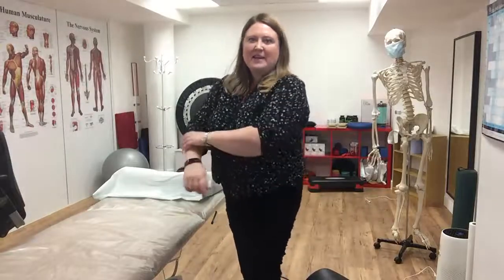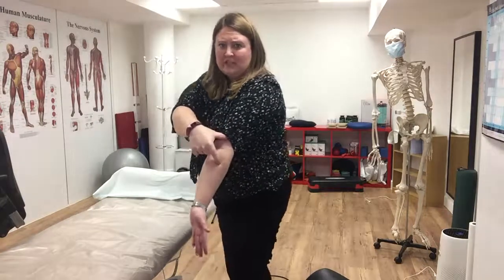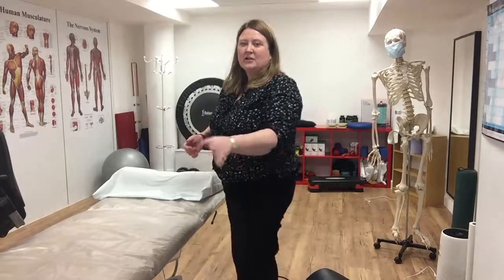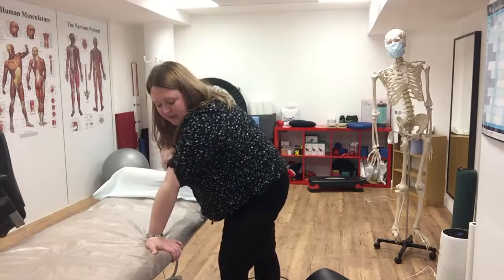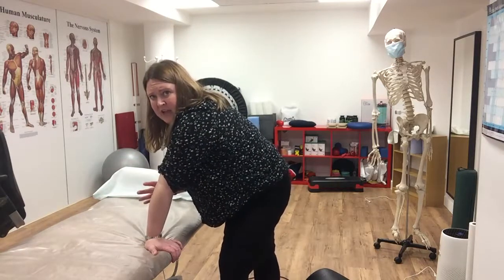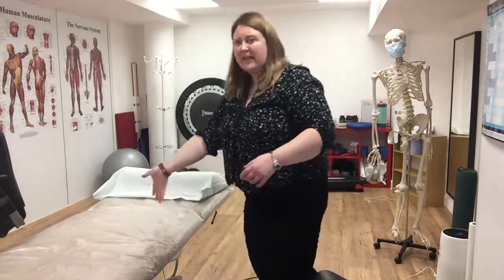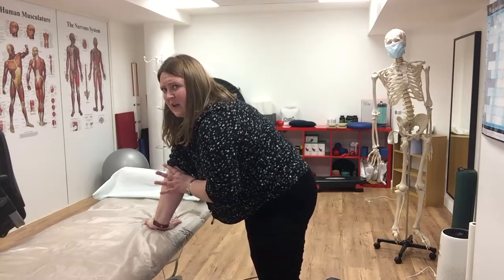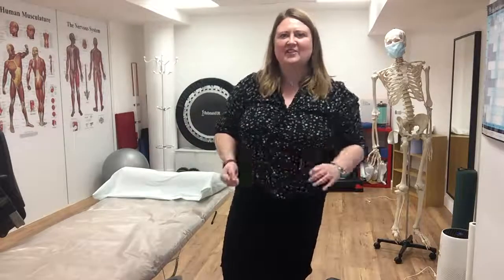Deskercise 2.4 - mobilise head of radius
Mobilise the head of radius

What we’re trying to do here is to stretch out the radiohumeral joint on the outside of the elbow.  When this joint gets stiff, it makes it difficult to twist our forearms, and that can have knock-on effects to the wrist or shoulder.

Stand and lean on your desk with your right hand.  Have the hand turned out so that your fingers point back towards your right thigh.  Keep your elbow straight, and push the heel of your left hand into the bump on the inside of your elbow.  Push firmly and keep changing direction slightly so that you keep finding the tightest direction, and keep oscillating in and out of the stretch.  Do this for 2-3 minutes, then shake your arm and repeat on the left elbow.

This exercise is taken from the second of my Deskercise sessions. This session was designed to improve joint metabolism for the whole body. Joints are healthier when they move regularly - movement promotes the flow of nutrients into the joint, and waste products out.